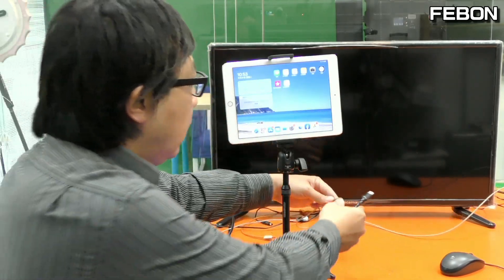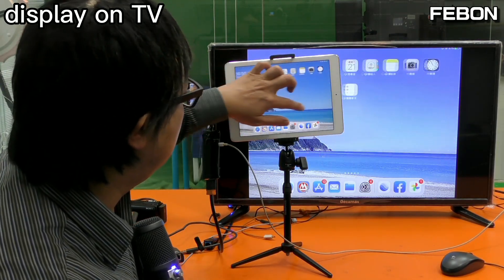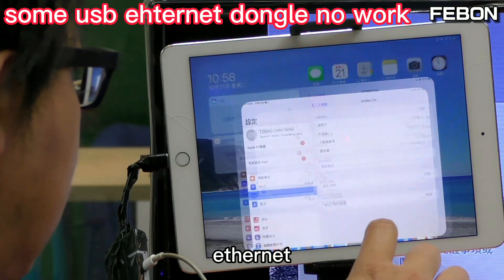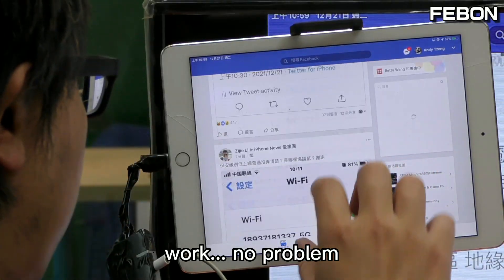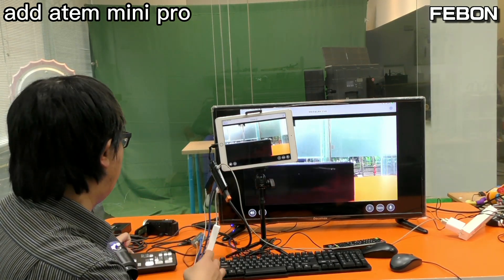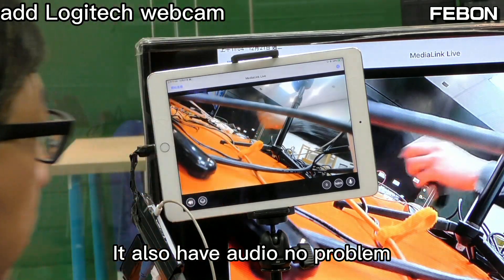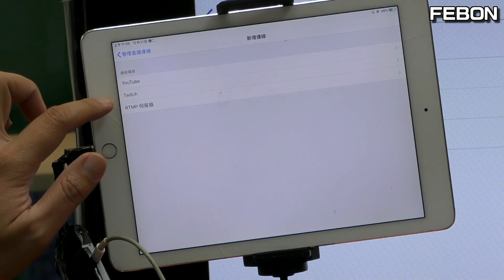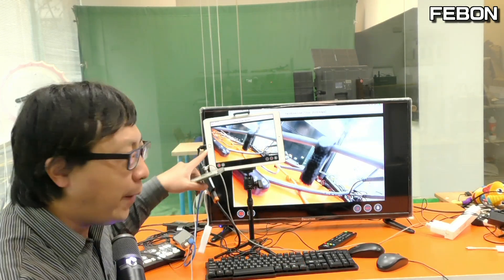iPad as PC connect atem mini pro & streaming | lightning hub | Logitech webcam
iPad can be as a PC . it can connect USB Mouse USB keyboard & USB Ethernet dongle .
of course,  I also connect atem mini pro ! video source is Logitech webcam!!

0:00 introduction
0:31 lightning hub
01:03 iOS mirror to TV
01:24 connect USB keyboard & mouse
01:47 connect usb Ethernet dongle
02:50 connect atem mini pro
03:52 connect Logitech webcam (brio 4k)
05:12 live stream on iOS